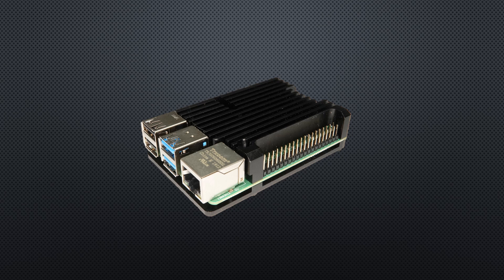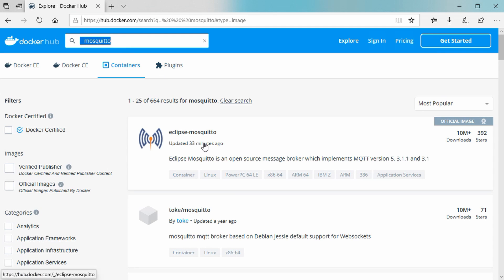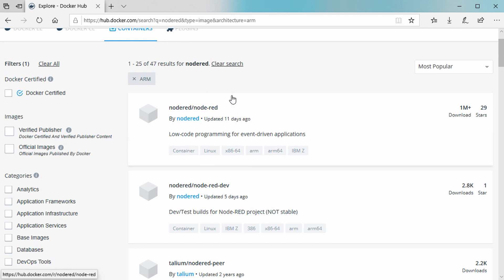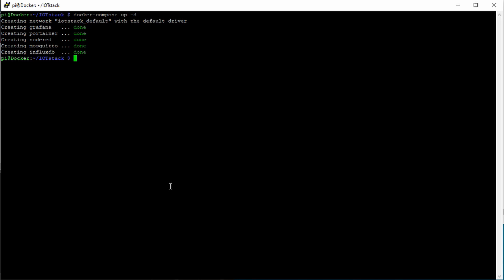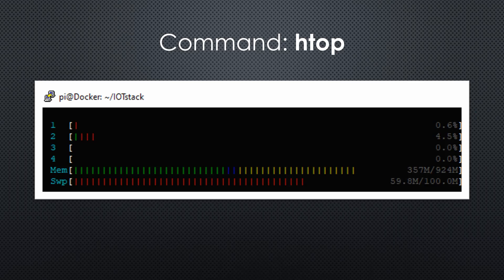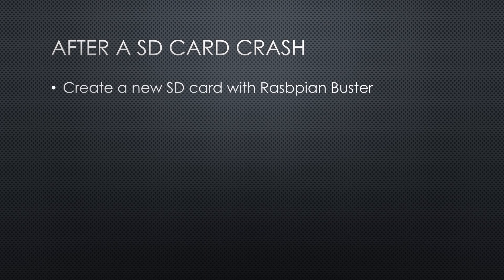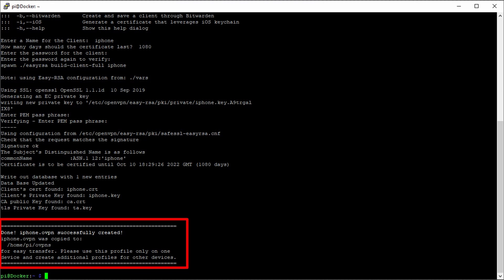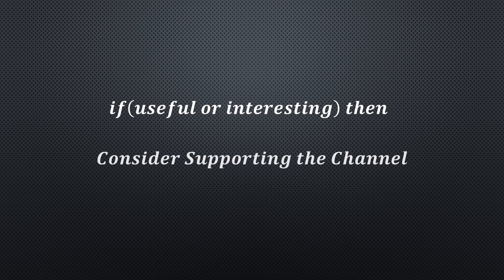#295 Raspberry Pi Server based on Docker, with VPN, Dropbox backup, Influx, Grafana, etc: IOTstack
If you ever dreamed of a Raspberry IOT server with backup to Dropbox and secure remote access from everywhere through your own VPN, all based on Docker containers, you have to watch this video about IOTstack.
We will:
- Install Docker with many containers like Mosquitto, Node-Red, Grafana, influxDB, Postgres, Portainer, and Adminer
- Increase the live expectancy of your SD card by disabling swapping and by installing log2ram
- Automatically backup all valuable data to the cloud, in our case, to Dropbox
- Setup PiVPN to remotely and securely access our home network from anywhere in the world
- Besides that, you will learn a lot of useful things about Docker containers

Links:
Raspberry Pi4 US
Raspberry Pi4 DE
Raspberry Pi4
SD card reader for Raspberry